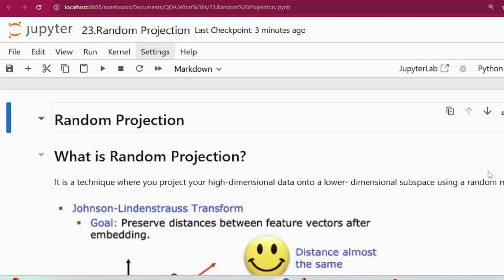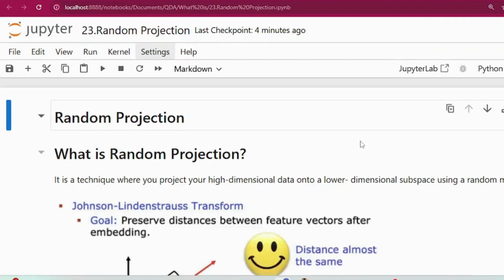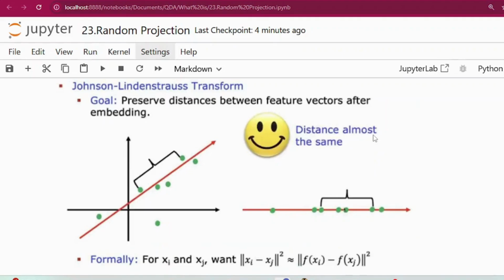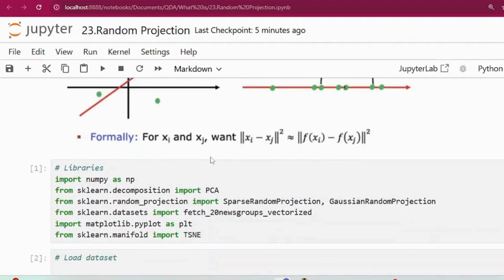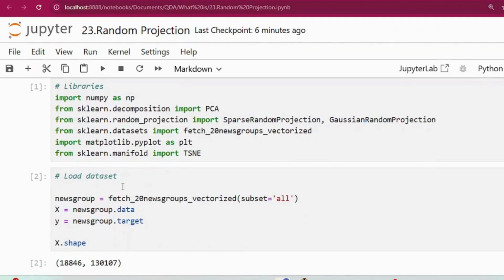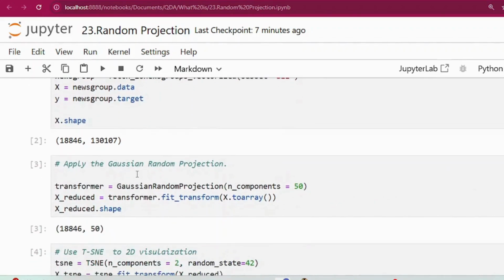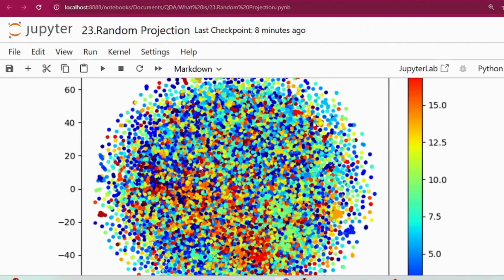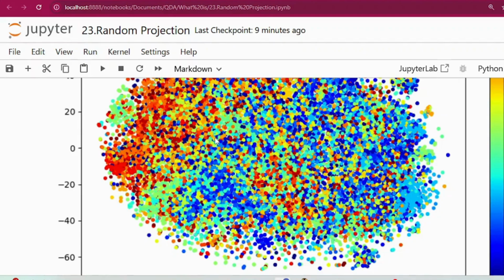23. Understanding Random Projection in Machine Learning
In today's video, we will dive into Random Projection—a fascinating dimensionality reduction technique used in machine learning. If you've ever worked with high-dimensional data, you know that managing and processing it can be computationally expensive and time-consuming. That's where random projection comes in!

We'll explore the theory behind random projection, how it works, and why it's such a powerful tool in reducing the complexity of high-dimensional datasets. You'll learn how it maps data to a lower-dimensional space while preserving the distances between points, using random matrices. We'll also discuss key concepts like the Johnson-Lindenstrauss Lemma and applications of random projection in real-world problems, including clustering, classification, and data visualization.

This video is perfect for machine learning enthusiasts, data scientists, and anyone interested in dimensionality reduction techniques. By the end of the video, you'll have a strong understanding of how random projection can be applied to your machine learning projects to improve performance and efficiency.

🔍 What you will learn in this video:

Introduction to Random Projection
The importance of dimensionality reduction
How random projection preserves distances in lower dimensions
Applications of random projection in machine learning
Implementing random projection using Python and popular libraries